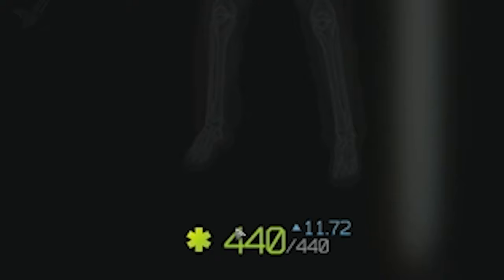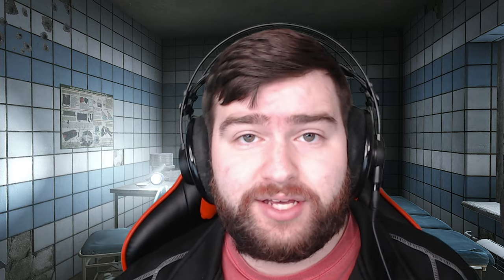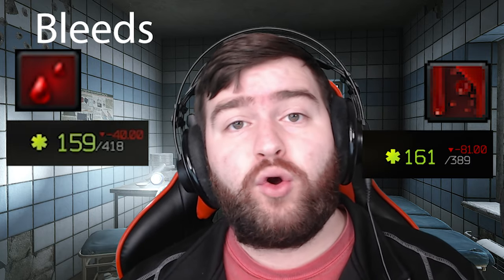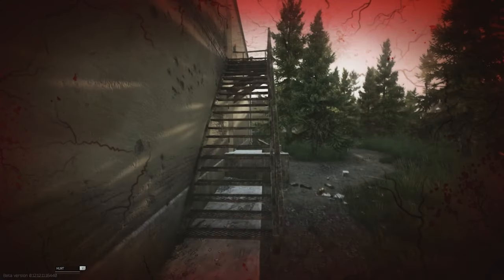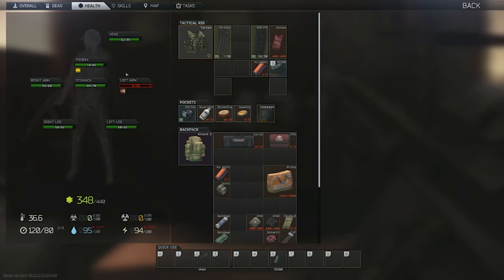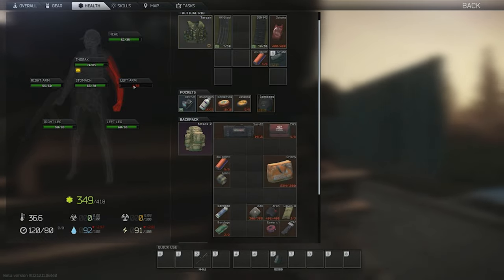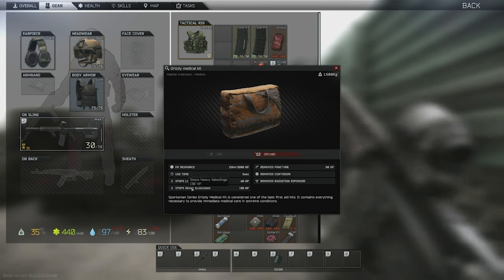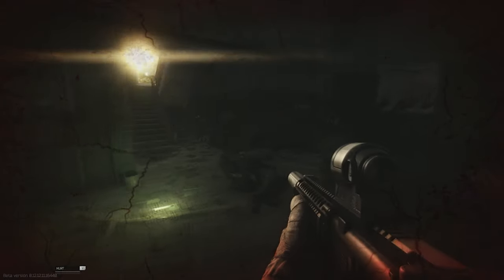Tarkov Tips! Healing Edition! How to Heal in Escape from Tarkov!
This is Your Guide on how to heal, when to heal, and what to use for healing!

This guide teaches you what the different negative effects are and how to manage each one!
Discord: Questions? Ask them in the discord!

Want to try my Gear?

Logitech G Pro Wireless Gaming Mouse
I love this mouse due to the weight, simplicity and low latency response.

Logitech G815 LIGHTSYNC RGB Mechanical Gaming Keyboard
This was originally my wife’s keyboard… She knows how to pick out keyboards.

Elgato Ring Light
This Ring Light works great without taking up space! Clamps Right onto my Desk!

Logitech C922
Nothing Special here Just my Preferred webcam before upgrading to a REAL camera :)

Go XLR
I use this for all of my routing for a 2 PC Stream setup and it has TONS of features I don’t even use that people who don’t stream may enjoy. This gives me tons of options for audio control.

Headphones: AKG K7XX
I LOVE these headphones. Audio is crisp and easy to determine for directional audio.

Chapters:
00:00 Intro
01:02 Subscribe!
01:34 General Info and Comparison
02:17 Limb damage differences
03:24 How to Die
04:16 Negative Effects
04:33 Bleeds and Items to Manage
06:51 Fractures and Items to Manage
08:23 Zeroed Limbs and Surgery Kits
09:59 Finding Item Uses
10:26 Grizzlies for New Players
11:08 Struggling to Find Meds?
11:27 Energy and Hydration
13:23 Painkillers and their Effects
14:30 Premedding
15:09 Lost In Tarkov